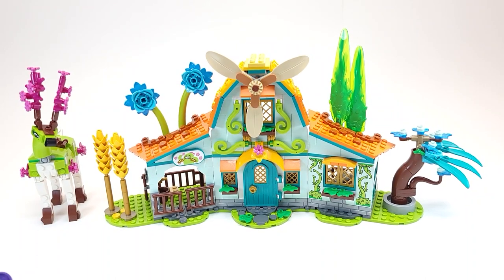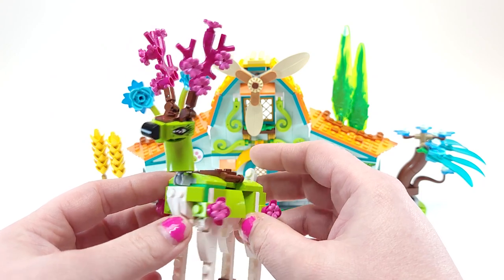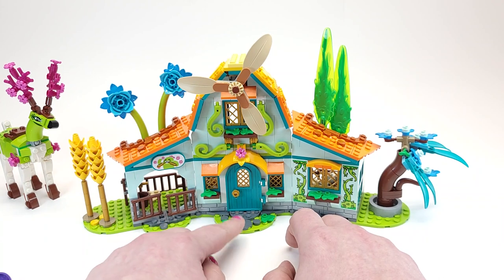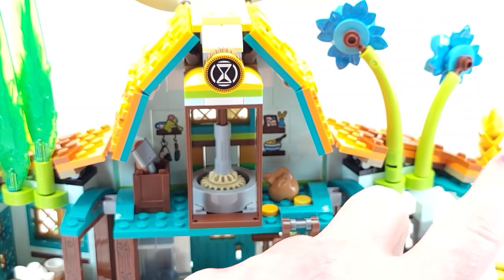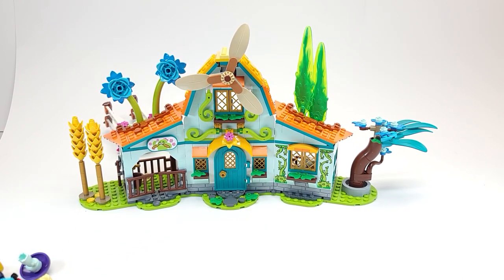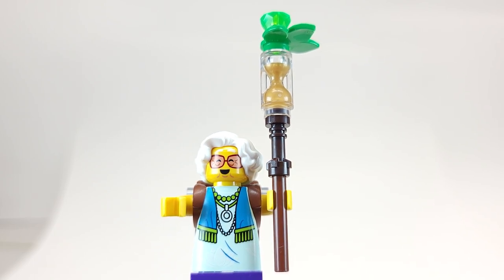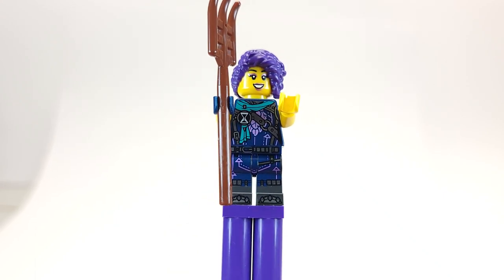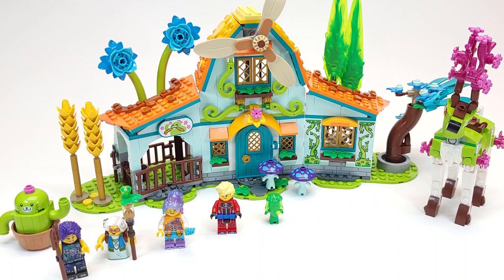LEGO DREAMZZZ 2023 SET REVIEW! Stable of Dream Creatures! Lego set #71459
In this video, I check out the new 2023 Lego Dreamzzz set Stable of Dream Creatures! Lego set #71459 is large colorfull building from the new Lego theme Dreamzzz!

Check it out and let me know what you think of the video!